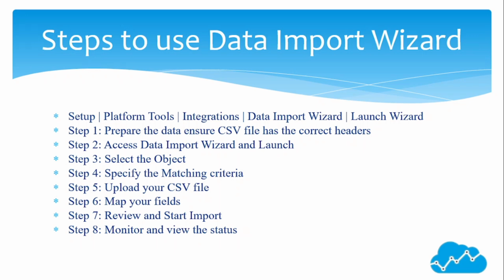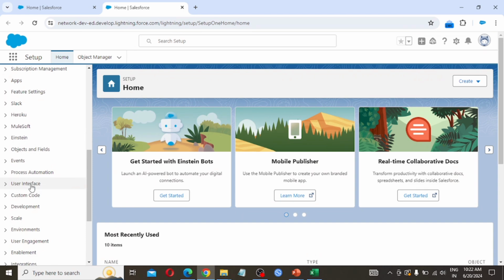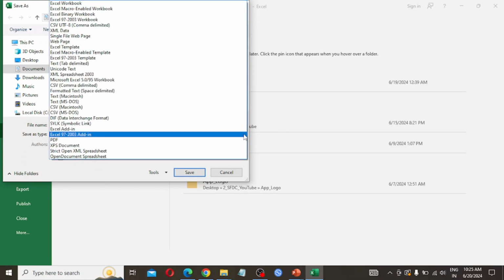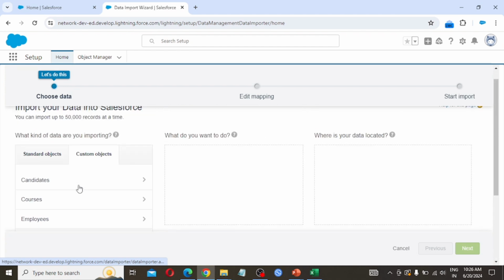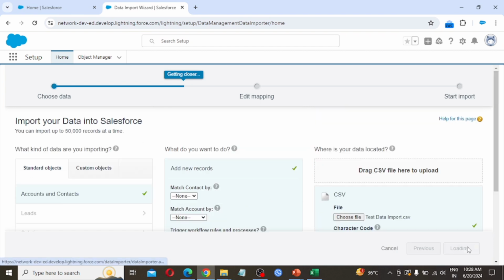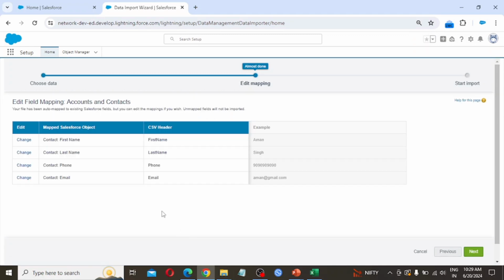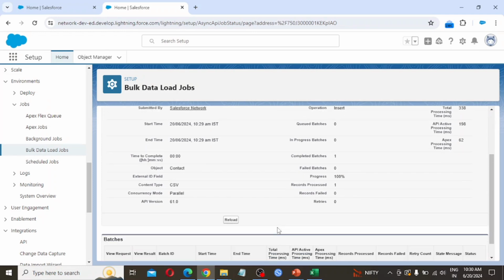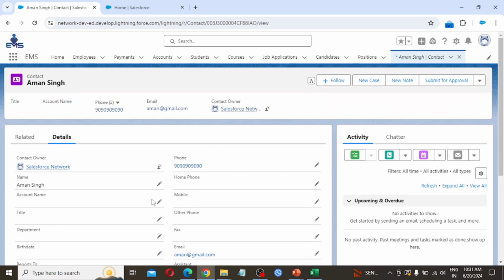Data Import Wizard in Salesforce || Salesforce Network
Hello Everyone,

In this video we are going to see how to use Data Import Wizard in Salesforce.

Import Wizard in Salesforce || Salesforce Network